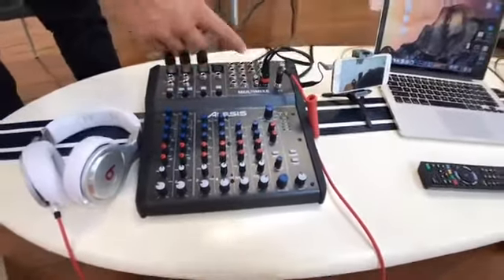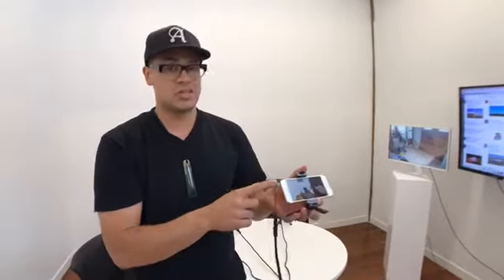Facebook LIVE Research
Need an investment of 500k-5M into your growing business? Got a question? ASK ME ANYTHING